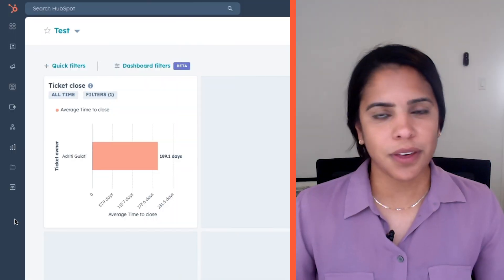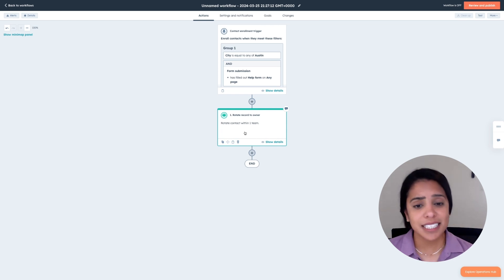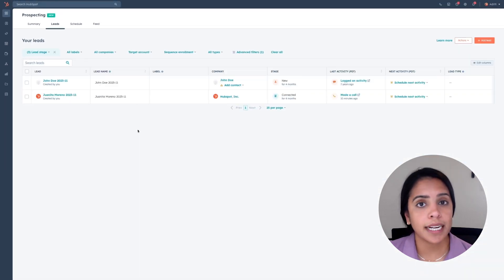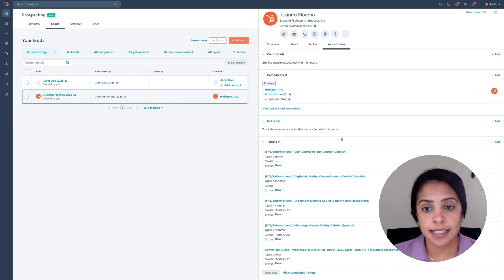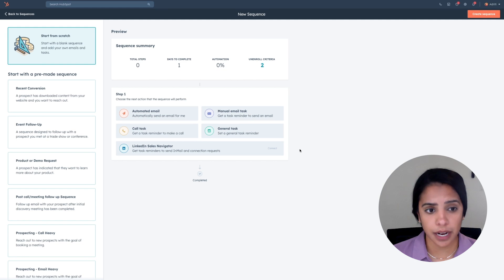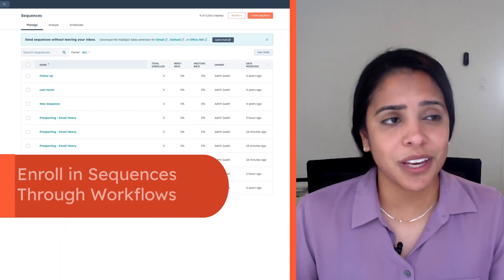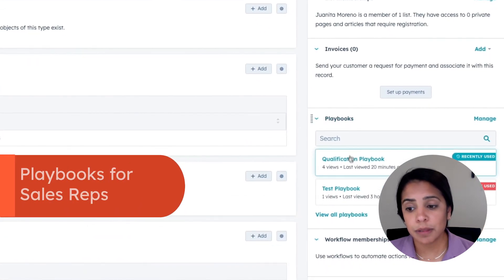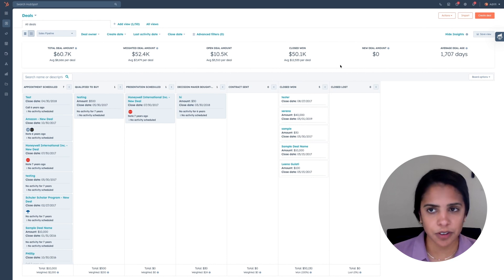How Sales Automation Works | HubSpot Sales Hub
Adriti Gulati from HubSpot introduces sales automation tools, including workflows and sequences, in this video. These tools assist in streamlining sales processes, automating lead assignment and sales outreach. With over 300 workflow options, sales in businesses can be highly customized.

Chapters:
00:37 Workflows
01:06 Create a contact-based workflow
02:33 Workflow templates
03:04 Prospecting workspace
03:54 Contacts vs. leads
05:55 What are sequences?
06:54 Create a sequence
08:51 Enroll sequences through workflows
10:32 Playbooks for sales reps
12:28 Add deal pipeline automation